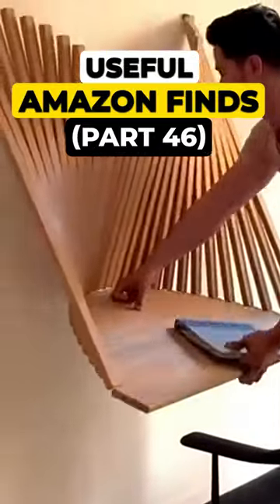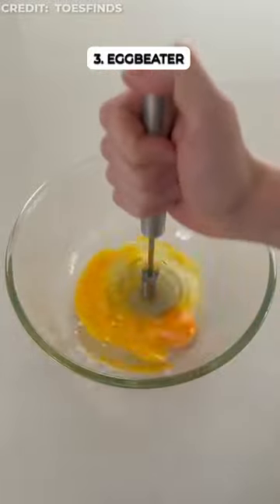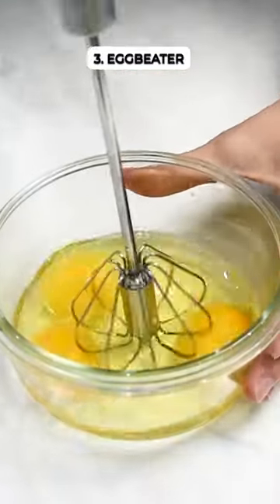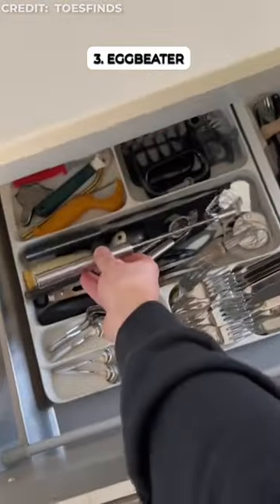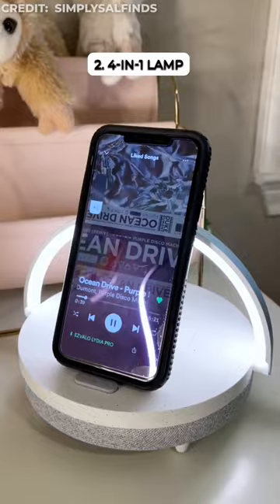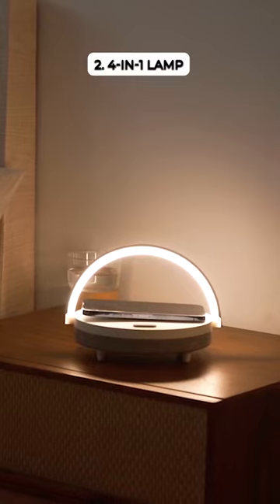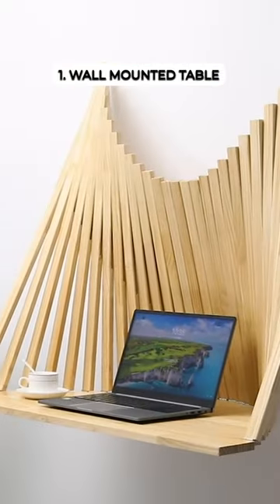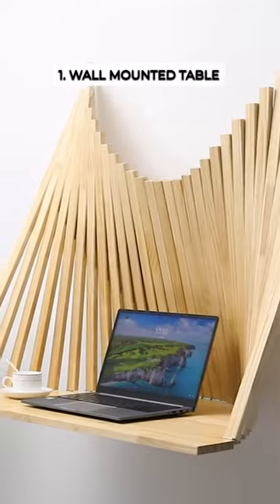Last One Is Amazing😍!!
In this video, I've compiled and curated content from various creators to bring you.

Credits: TobesFinds  SimplySalFinds